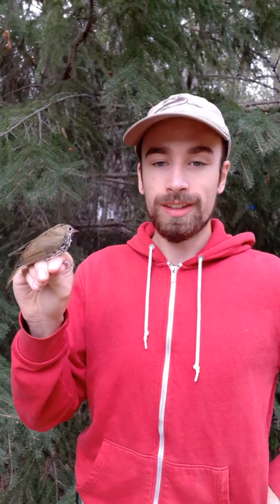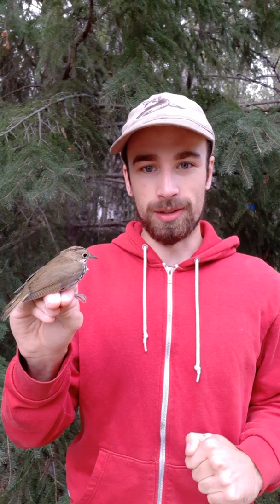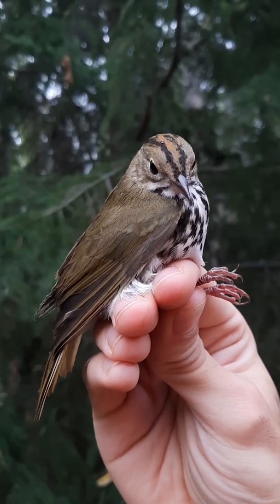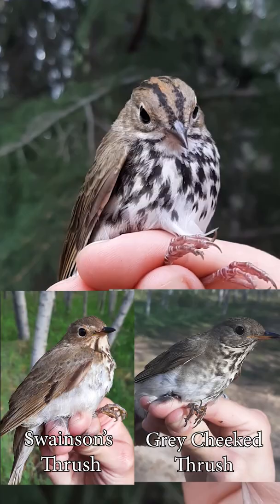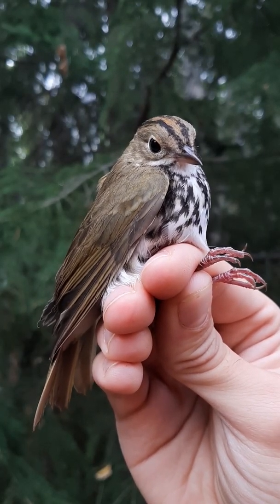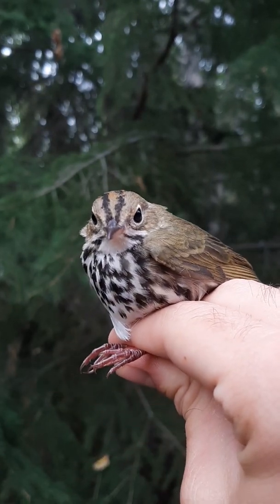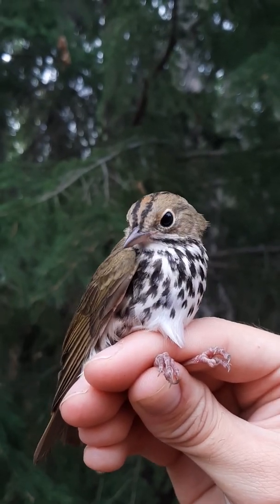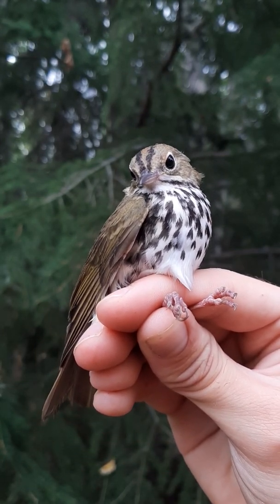Birdbytes - Ovenbirds: The Baker's Favourite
Ovenbirds are a striking, yet difficult to spot boreal migrant that bears a striking resemblance to forest thrushes; so striking that you'd expect them to be directly related. They're not.

All birds depicted in this video are wild birds caught, banded and handled by permitted and trained professionals, and are released immediately after filming. Where possible, multiple similar birds are used to minimize individual handling times.

Video by Shane Abernethy

or @Beaverhillbirds